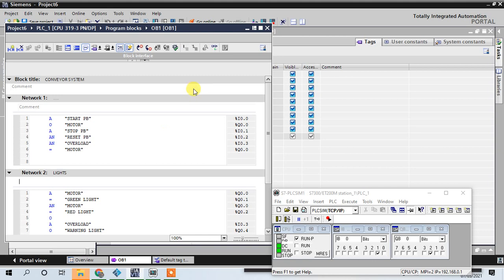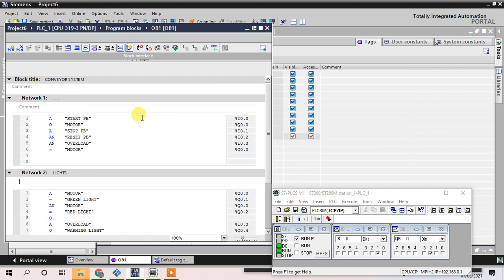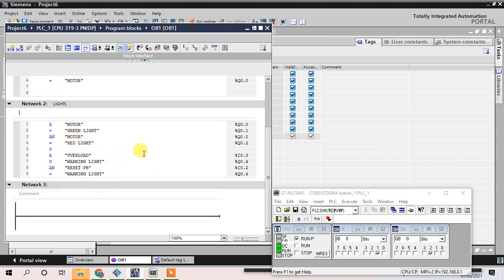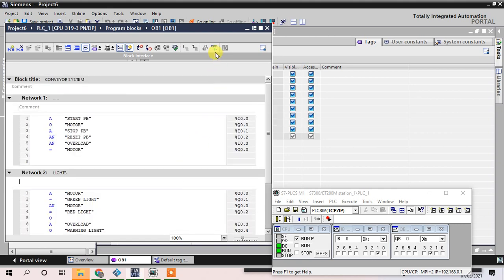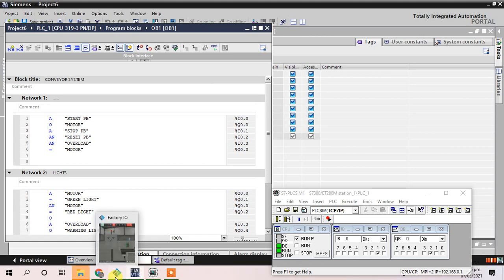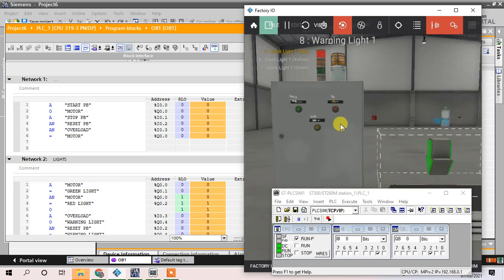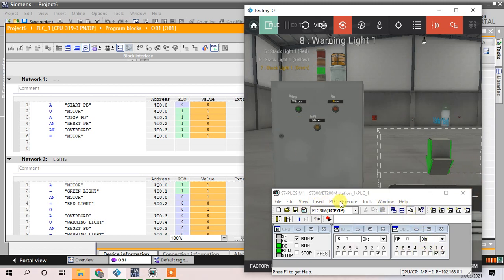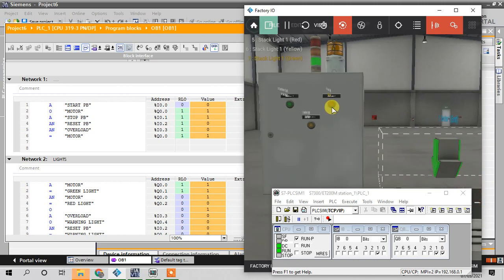STL START STOP WITH INDICATOR LIGHTS USING FACTORY IO